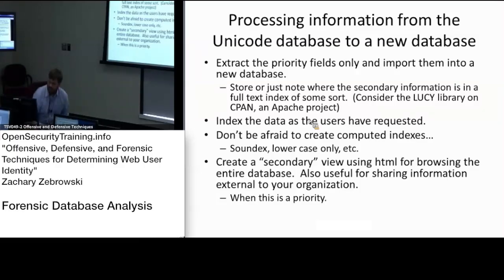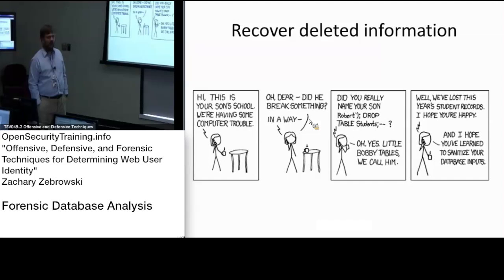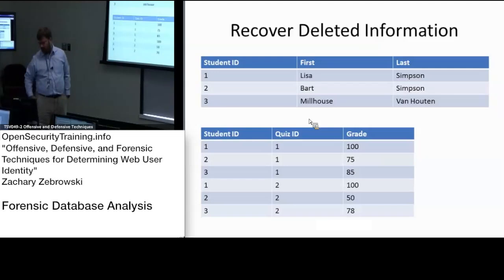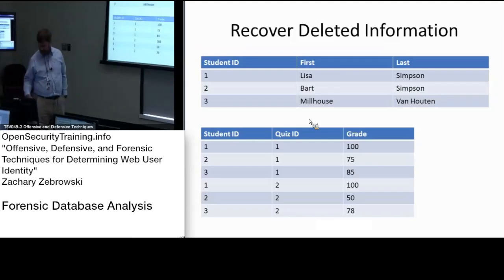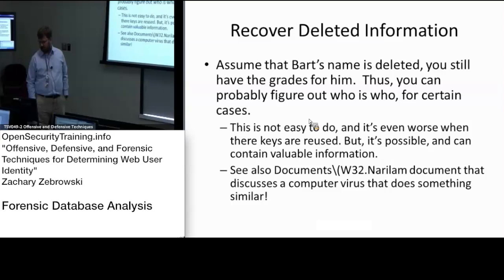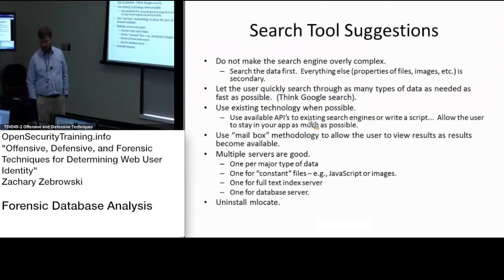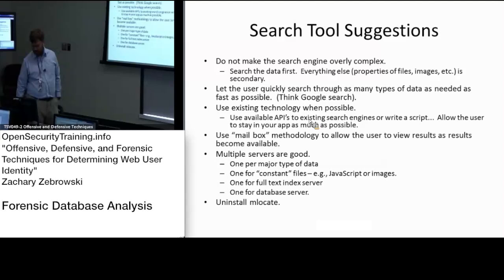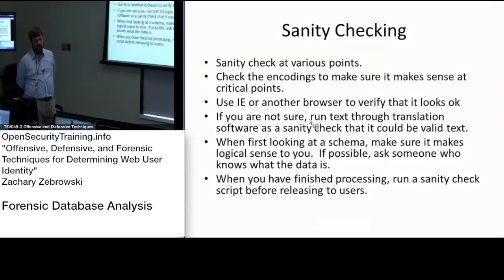Part11: Web User Identification: Forensic Database Analysis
Actual class title is: "Offensive, Defensive, and Forensic Techniques for Determining Web User Identity" but that's too long for youtube ;)

This course by Zak Zebrowski looks at web users from a few different perspectives.  First, we look at identifying techniques to determine web user identities from a server perspective.  Second, we will look at obfuscating techniques from a user whom seeks to be anonymous.  Finally, we look at forensic techniques, which, when given a hard drive or similar media, we identify users who accessed that server.